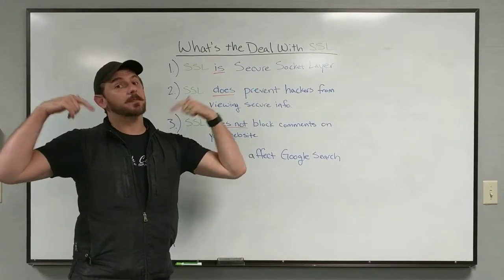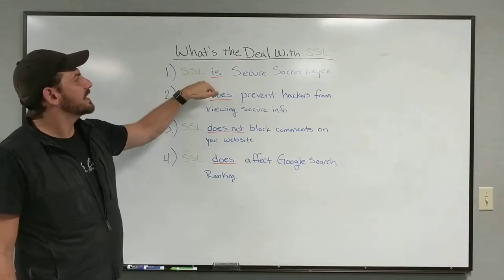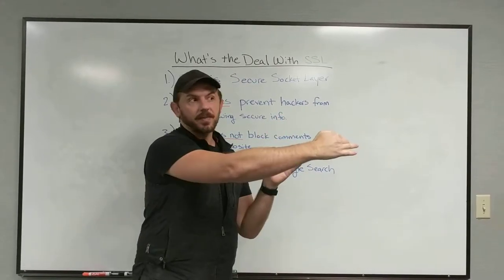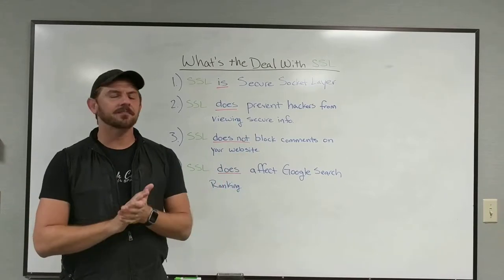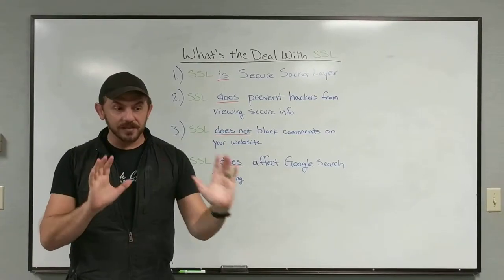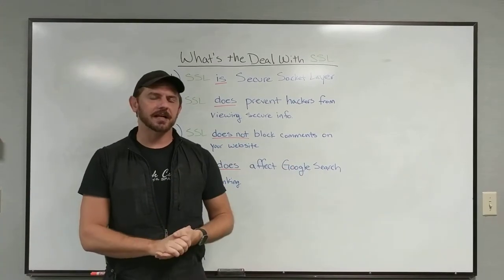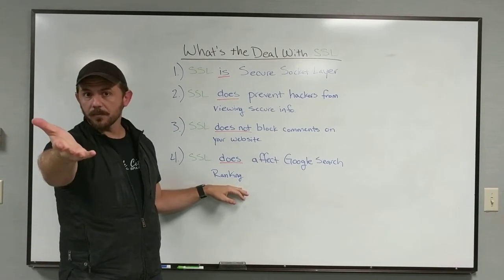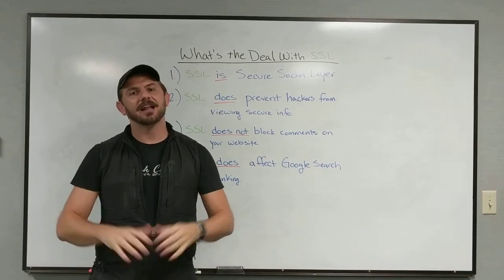What's the Deal with SSL? - Spark {Sites} - Grant Nieddu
The land of "Internet Security" can be a bit confusing. Spark {Sites} Owner, Grant Nieddu breaks down the SSL certificate, explaining what is does and doesn't do.